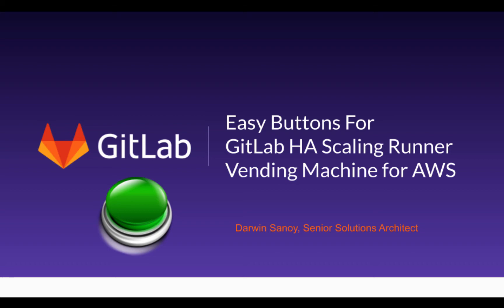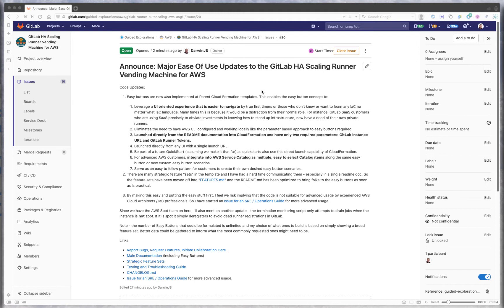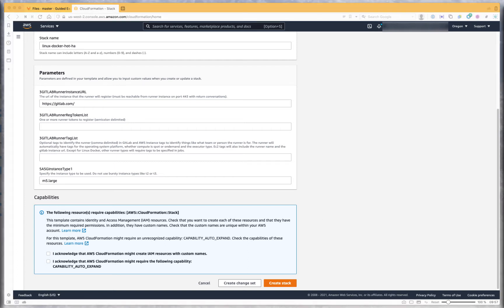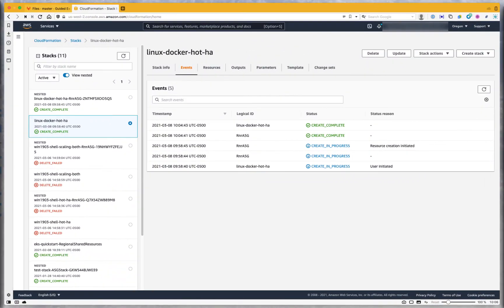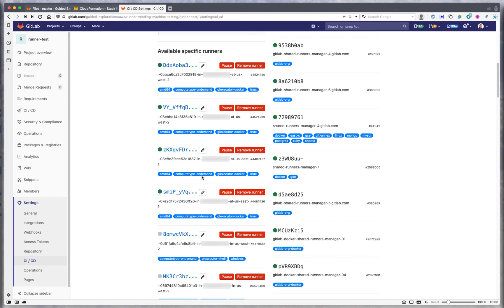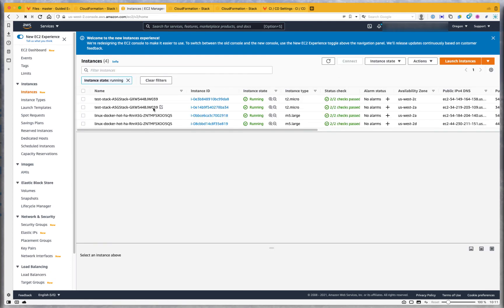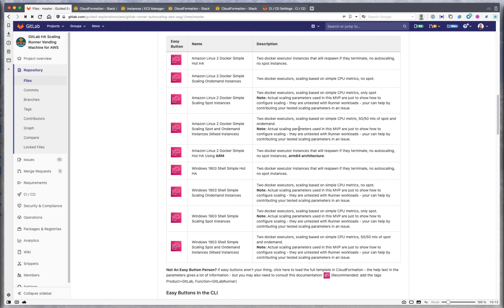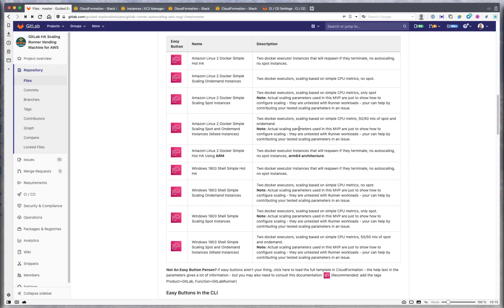Easy Buttons for GitLab HA Scaling Runner Vending Machine for AWS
You can also checkout the video for all options of the template in GitLab Scaling Runner Vending Machine for AWS: HA, Scaling, Spot and Windows